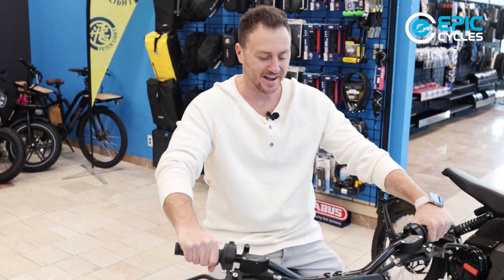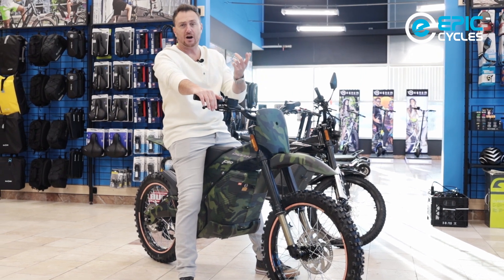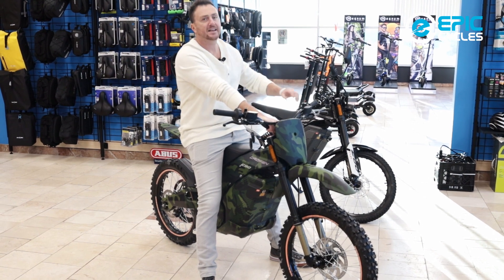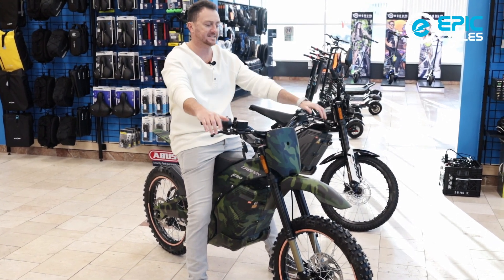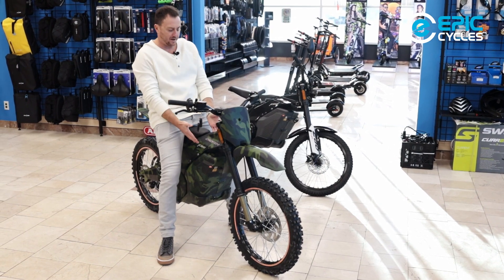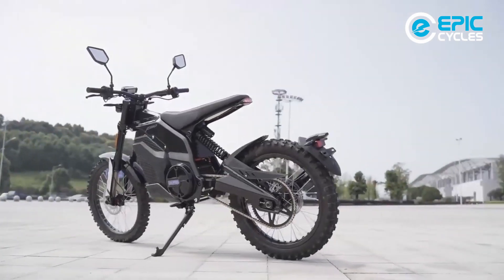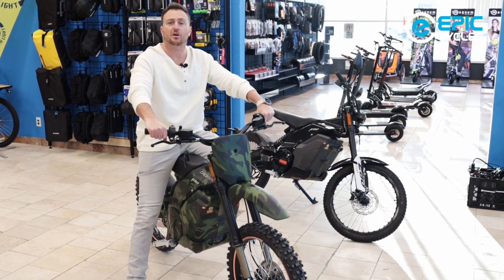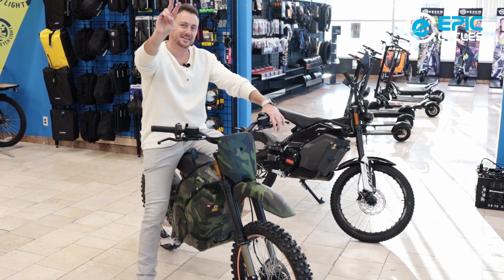Caofen F80 Electric Motorcycle and Dirt Bike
Introducing the Caofen Electric Motrocycle and Dirt Bike.

Below you will find what Caofen has to say about their bikes:

Engineering:
Aviation material to highlight internationalization. Ergonomic design to make drive easier. Paint baking process used on cars to make the appearance more exquisite with more eye-catching. battery case wire drawing process to highlight the advantages of metal material.

Battery:
A leader in applying patented immersion cooling battery system to our motorcycle, our motorcycle has 8 times thermal balance and only 50% of normal temperature rise. The temperature improves work efficiency while maintaining a balance. Charge for two hours and keep riding for all day.

Battery heating system improves heating efficiency and makes travel safer.

Want to play snow? No problem! The temperature control system allows you to ride freely in any case even in minus 40 degrees environment.

Caofen generates electricity for your safety

Integrated Frame:
We are extraordinary! Break through the rules and be on our own. The first overall one-time molding of a high-strength alloy motorcycle body. To ensure that every place can be perfectly presented, the body is designed with zero welding. The rigidity of body increased by 30%, just as adding another layer of protection. The motorcycle body will remain intact even drop parallel to the height of 3 meters with 50KM/h speed. Higher strength and more refined body let you drive steadily as driving a car.

Caofen will make your driving safe and steady.

Off Road Version Specs:

Range
80km @ 30km/hr

Top Speed
85km/hr

Motor
8000W

Motor Torque
310Nm

Battery
2160WH

Charge Time
2hrs

Climbing Angle
40% Slope

Ground Clearance
265mm

Cargo Capacity
100kg

Suspension
200mm travel front shocks

Wading depth
600mm

Tires
Front: 70/90-19 Rear: 3.00-18

Wheelbase
1300mm

Net Weight
80kg

Colour
Camo, Black, RedRange
80km @ 30km/hr

Top Speed
85km/hr

Motor
8000W

Motor Torque
310Nm

Battery
2160WH

Charge Time
2hrs

Climbing Angle
40% Slope

Ground Clearance
265mm

Cargo Capacity
100kg

Suspension
200mm travel front shocks

Wading depth
600mm

Wheelbase
1300mm

Net Weight
80kg

Colour
Camo, Black, Red

On-Road Verson Specs:

Range
150km @ 30km/hr

Top Speed
85km/hr

Motor
8000W

Motor Torque
260Nm

Battery
2304wh

Charge Time
2hrs

Climbing Angle
40% Slope

Cargo Capacity
100kg

Suspension
200mm travel front shocks

Ground Clearance
265mm

Wading depth
600mm

Colour
Silver, Black

Net Weight
81kg

Wheelbase
1300mm

Tires
Front: 2.25/2.5-19 Rear:2.75-18